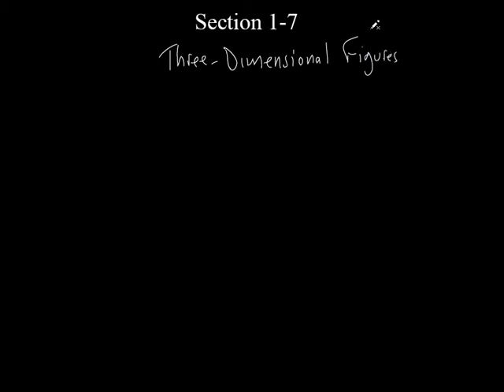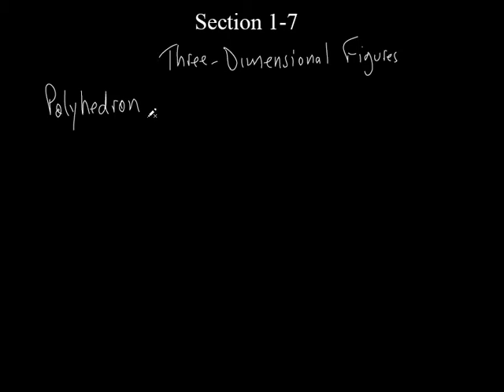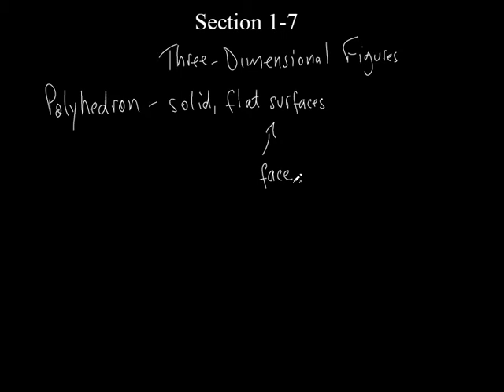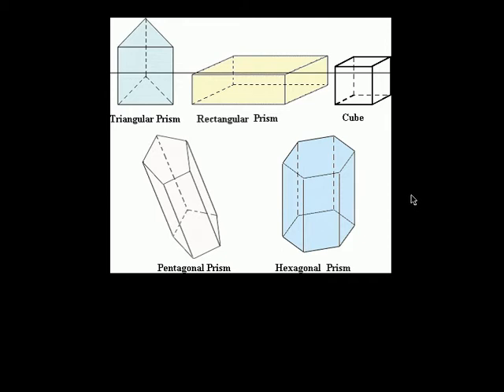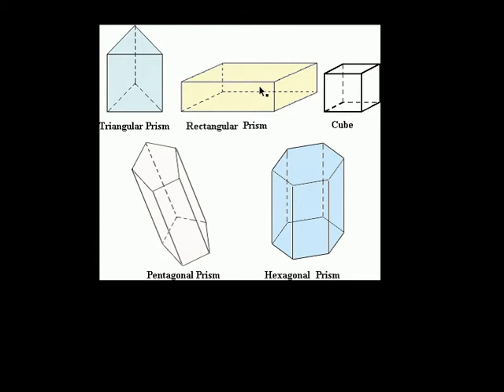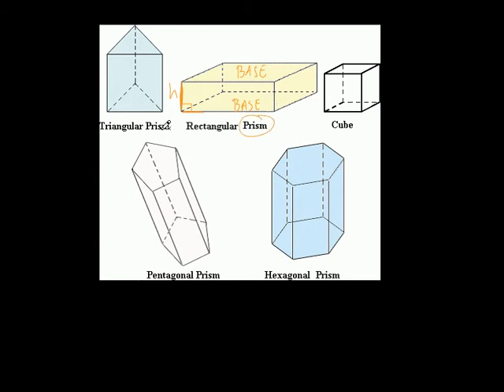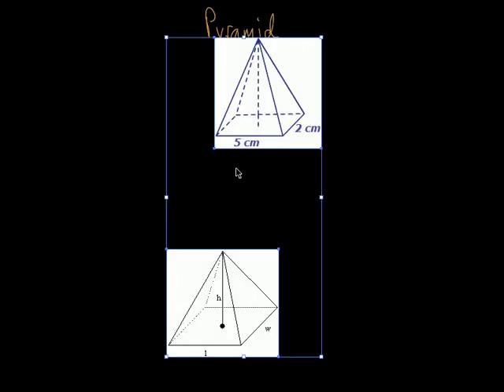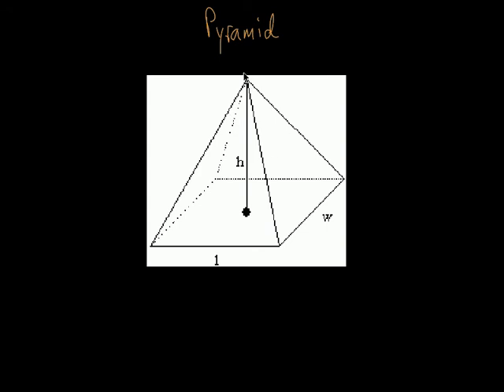7 Sec 1 7 Three Dimensional Figures